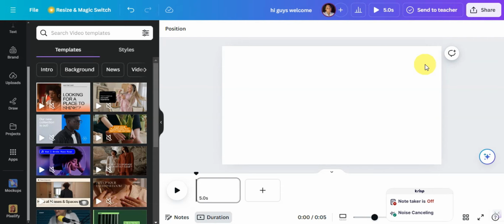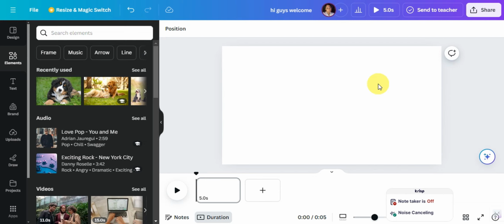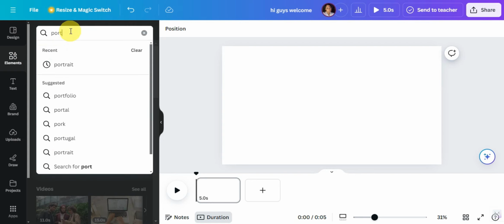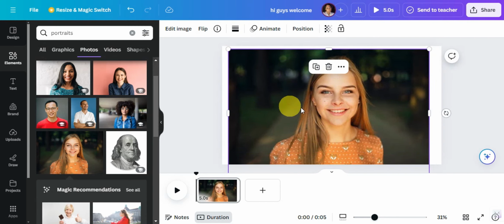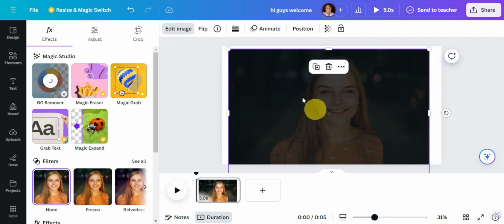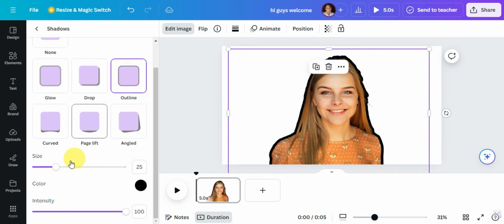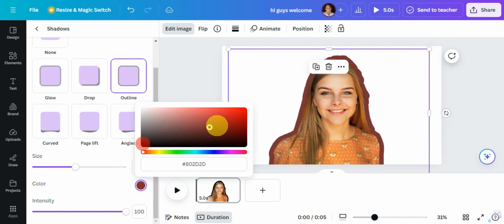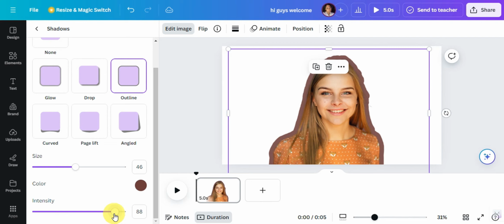How To Outline An Image Using Canva | Easy Tutorial For Beginners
Welcome to our easy Canva tutorial for beginners! 🌟 In this video, you'll learn how to outline an image using Canva step-by-step. Whether you're new to Canva or just looking to improve your design skills, this tutorial is perfect for you.